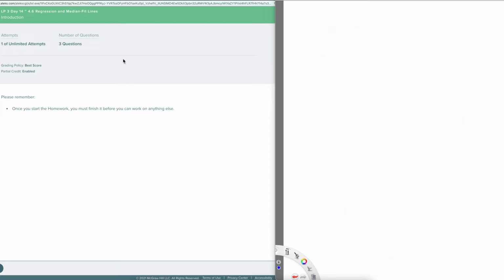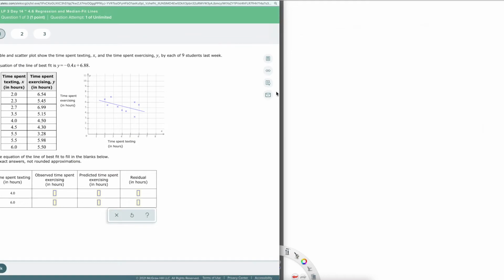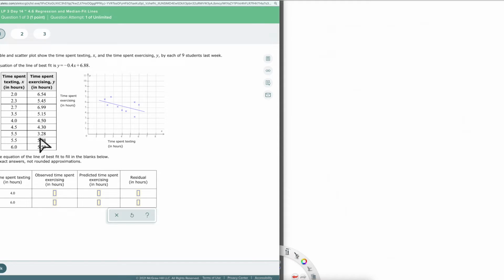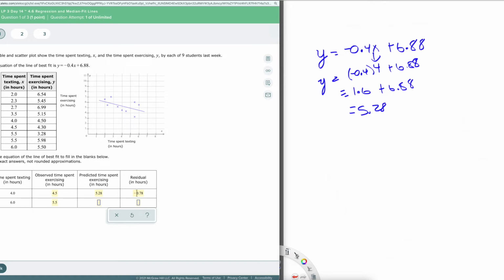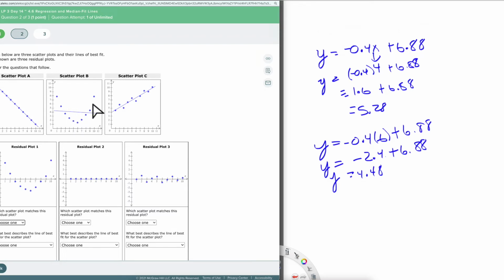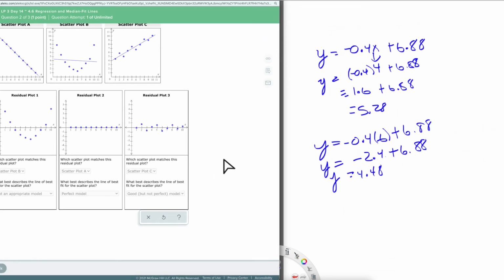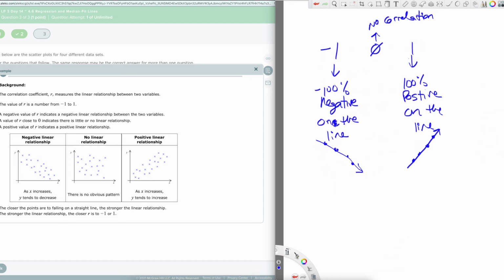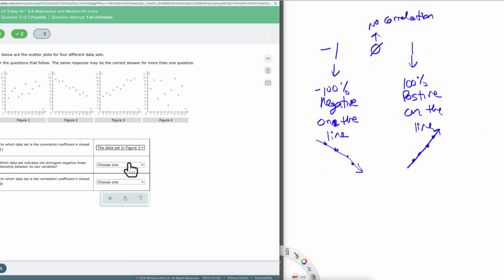4.6 Regression and Medium Fit Lines IM I